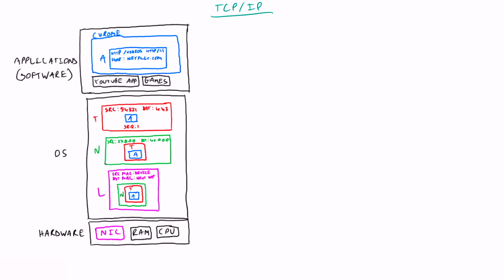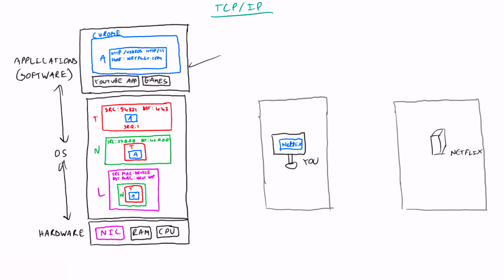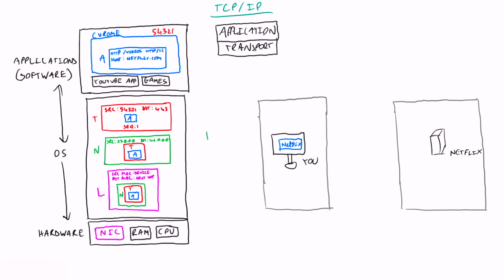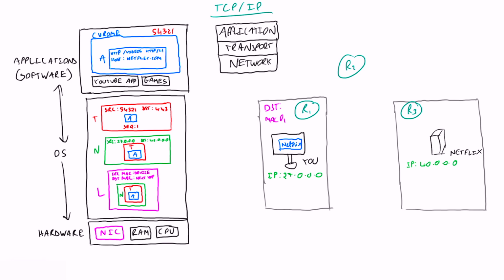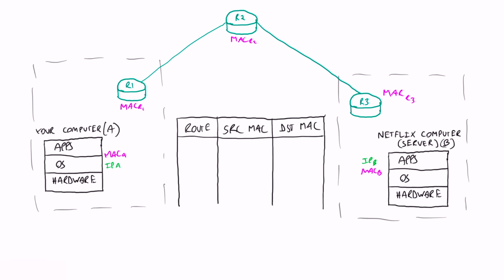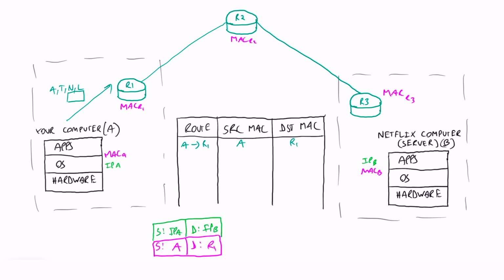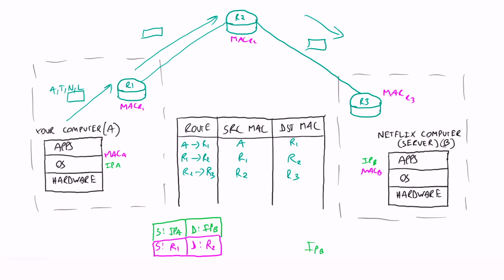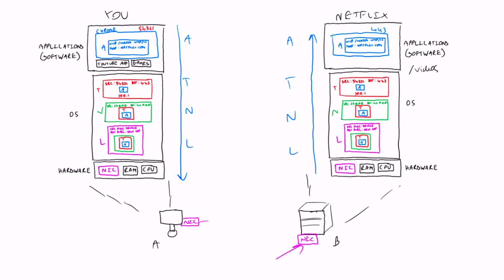TCP/IP Stack - Computer Science A Level & GCSE